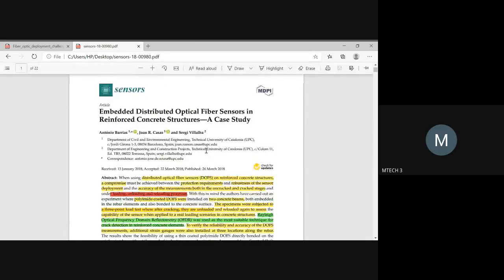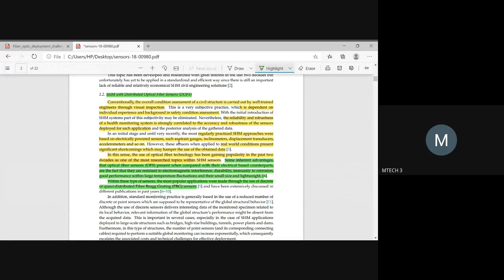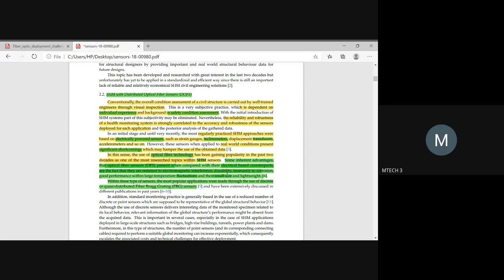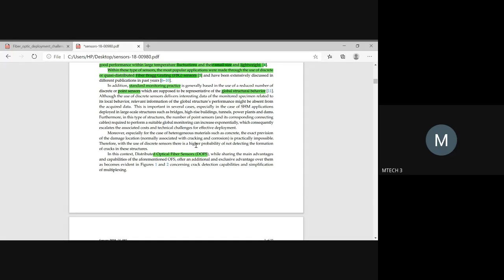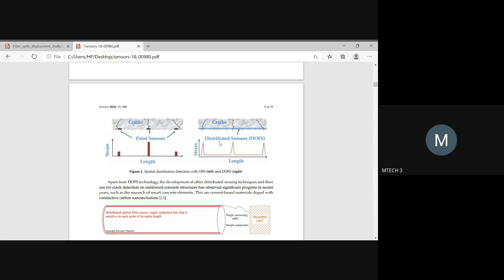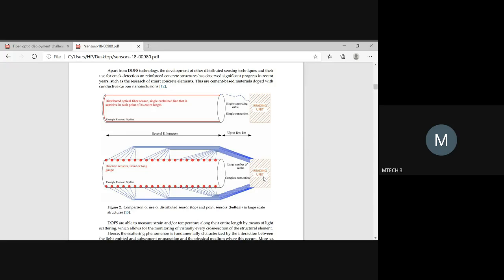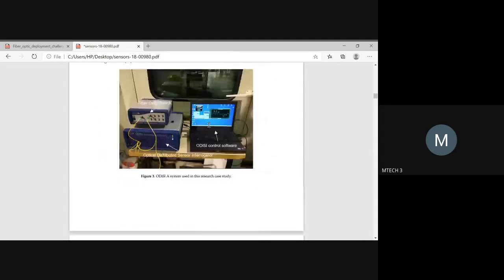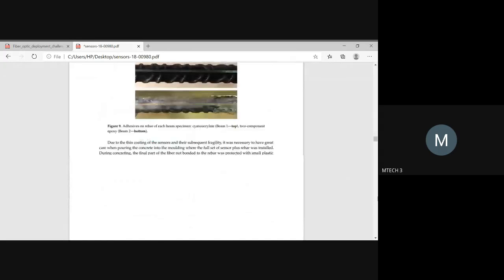Case study on optical fiber sensors Smart Materials & Structures M Tech Sem III 23 Dec 2020